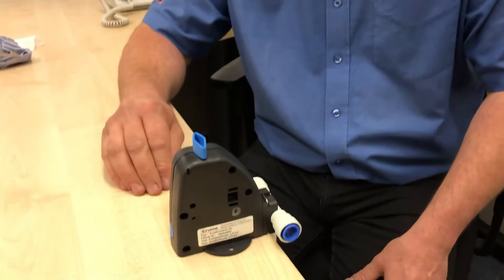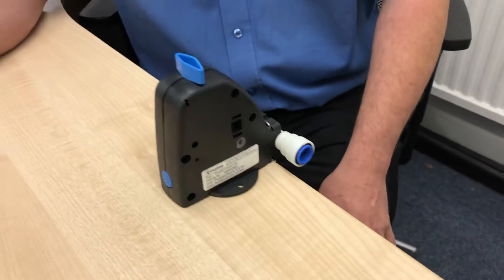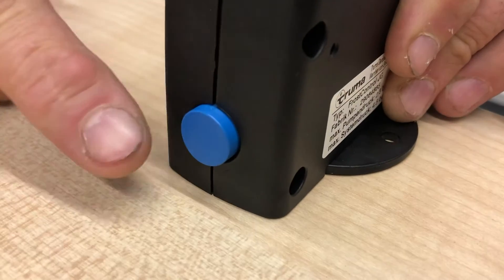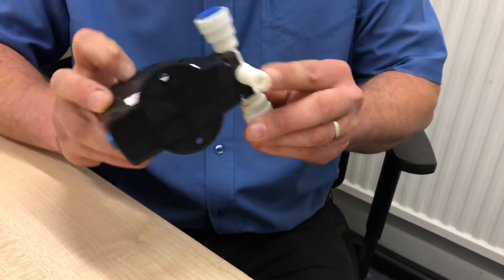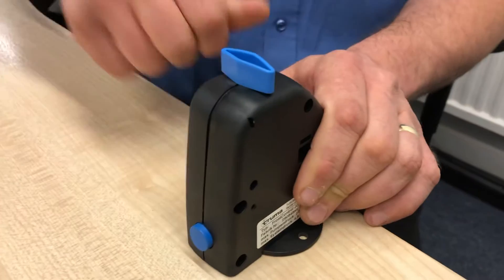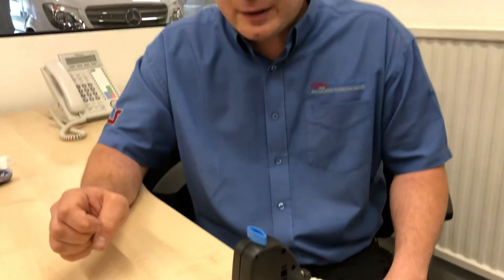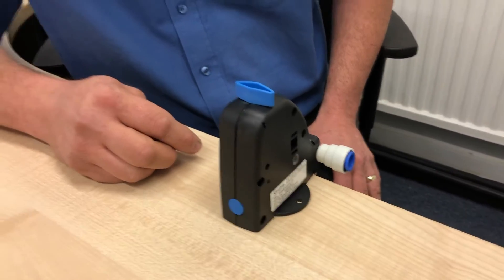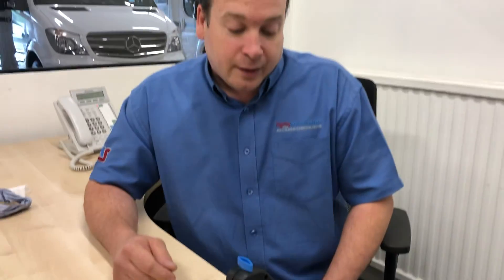How it works the Truma boiler frost protection valve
Making sure that all the system is drained for those winter months and then starting all over in spring it is important to get it right. So, if you are not going to use your motorhome then that task of draining all the water from the boiler and systems just got a whole lot easier. The Truma boiler has a frost protection valve that will be situated under a bench and connected to the water system it can be easily identified by its blue buttons. It can be operated manually but also has an auto drain function to protect the boiler and pipes from having water left in the system.